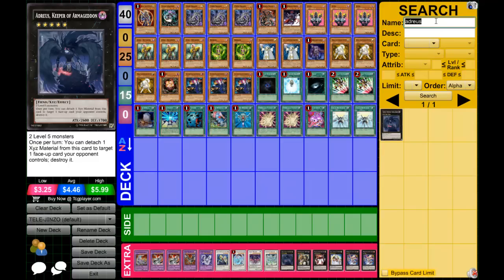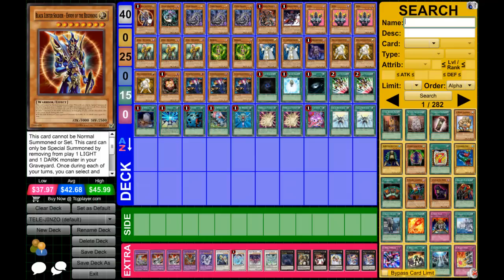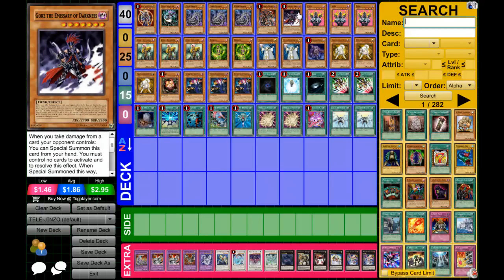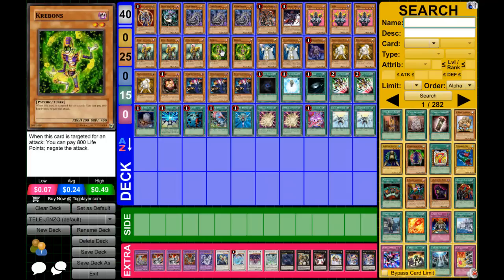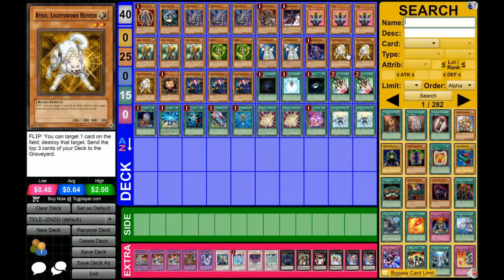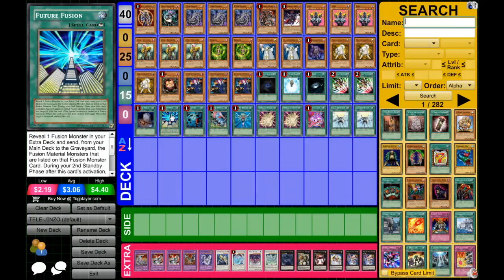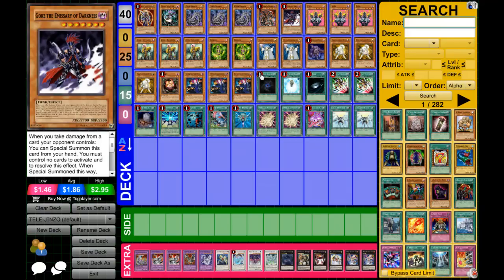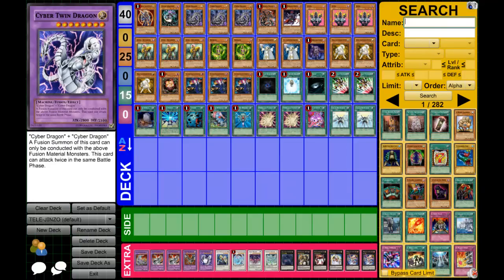TELE-JINZO ( Deck Profile)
The first of its kind..? ...Maybe!
This is an amazing deck you can make and play with little to no effort, its as broken if not more so than Chaos Dragons.

If Future Fusion and Black Luster Soldier get hit, or even Tour Guide... Chaos Dragons sort of die, but this deck does NOT.

Many replacements, such as Overload Fusion inplace of Future Fusion and Chaos Sorc instead of BLS.

Have any question on how to play this or even make it better?